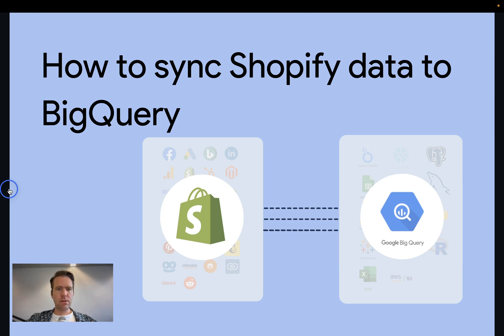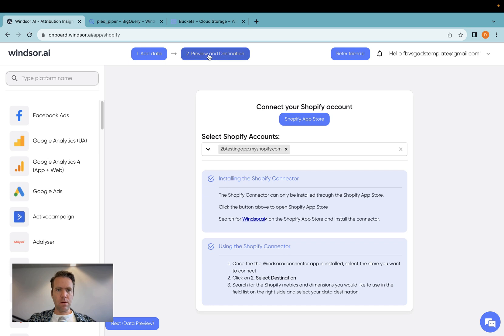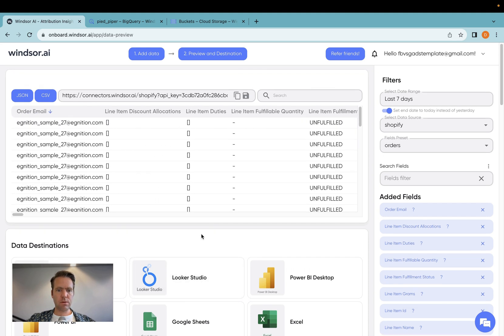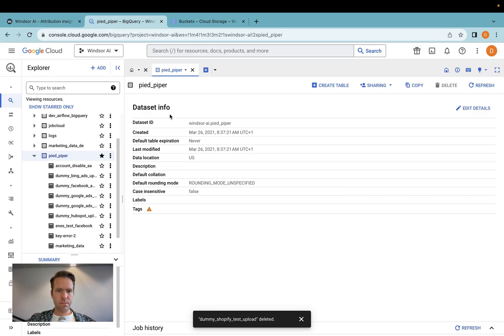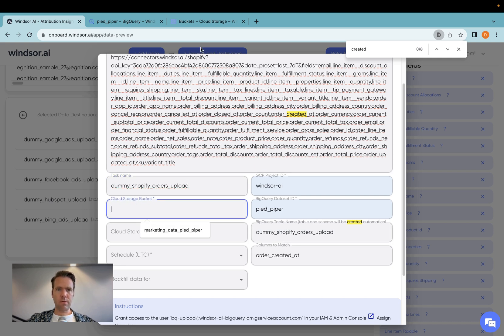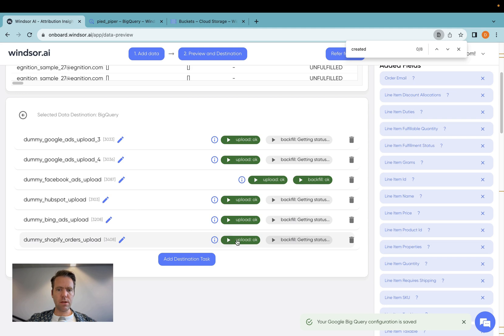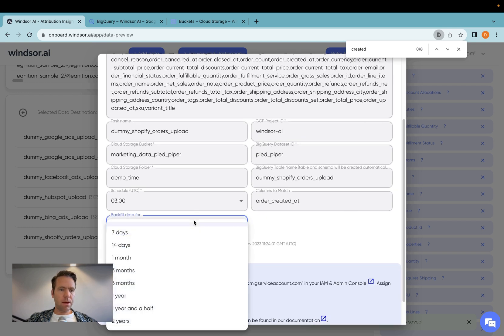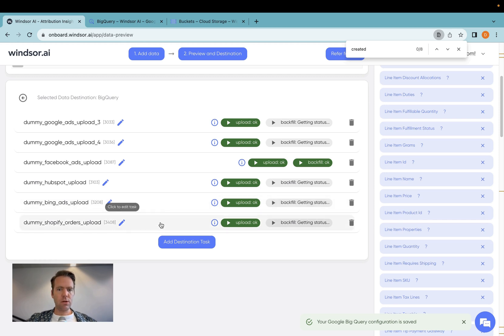Sync Shopify to BigQuery in less than 5 minutes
Connect Shopify to BigQuery in under 5 minutes with Windsor.ai's ELT/ETL connector. Automatically and with no code. Schedule a refresh for up-to-date reporting and use bakfilling for historical data access.

Timestamps:
00:00 Intro
00:07 Prerequisites
00:19 Installing the connector
00:48 Selecting Shopify objects to sync over
01:20 Setting up the BigQuery sync
03:12 Previewing results in BigQuery
04:09 Repeating the process for other Shopify object types

FAQs:
How do I connect Shopify to BigQuery?
Answer: Connect your Shopify account to Windsor.ai, preview the data, choose BigQuery as the destination, and start the sync.

Can I automatically refresh Shopify data in BigQuery?
Answer: Yes, you can set a refresh schedule for daily, hourly, or 15-min updates.

Can I backfill historical Shopify data?
Answer: Yes, you can backfill years of data and then keep it updated with a scheduled refresh.

What Shopify data can I send to BigQuery via the Windsor connector?
Answer: You can export the data related to your account, customers, orders, items, billing, and so on.